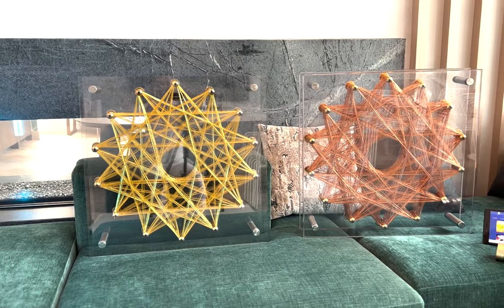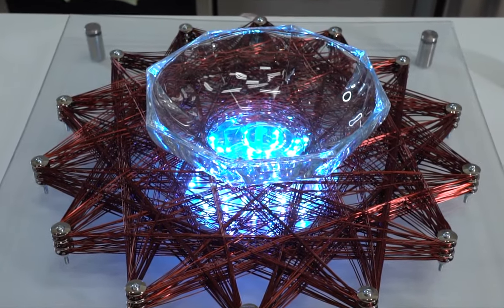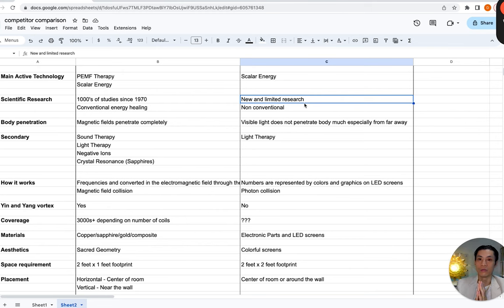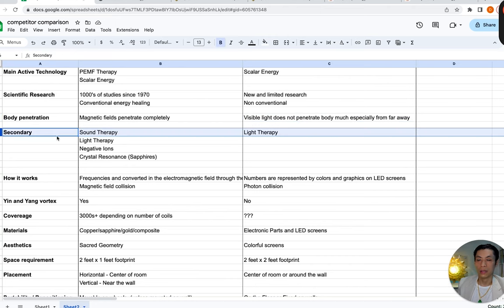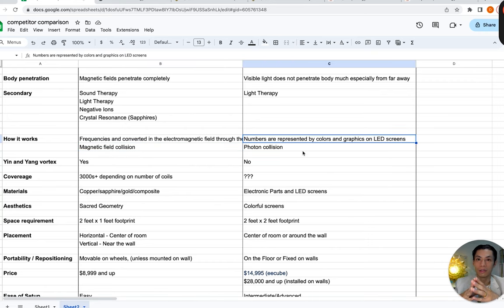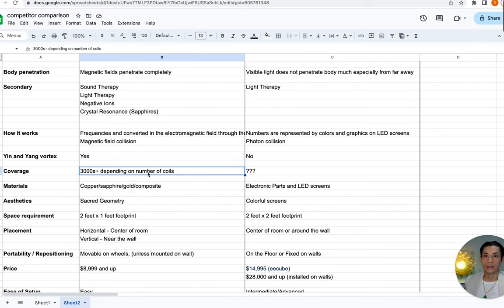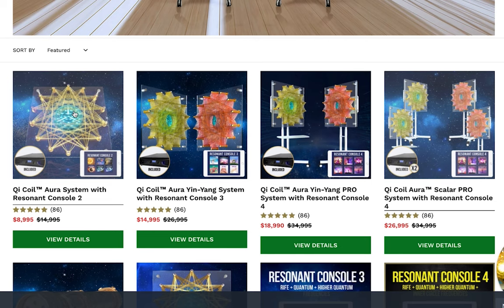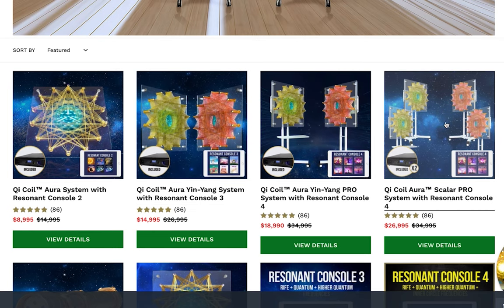EE Systems Review: Should You Invest? Comparison with Qi Coil Aura